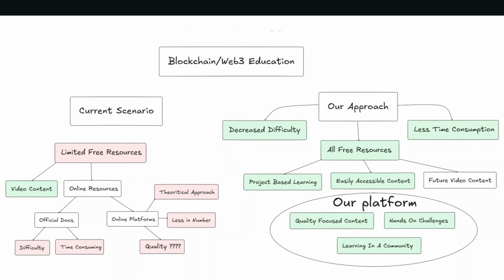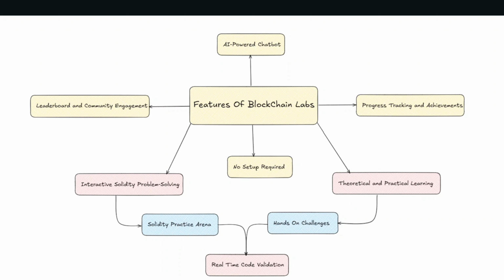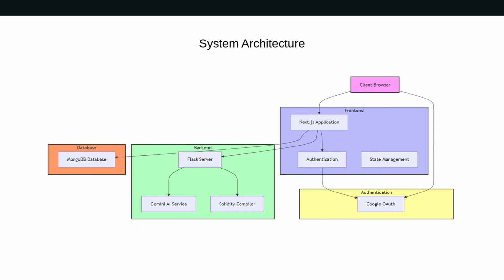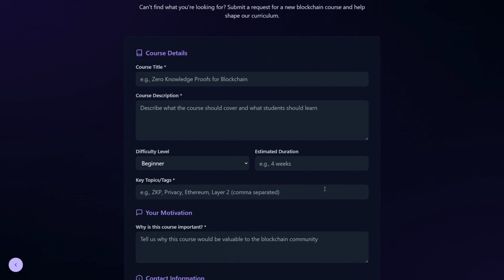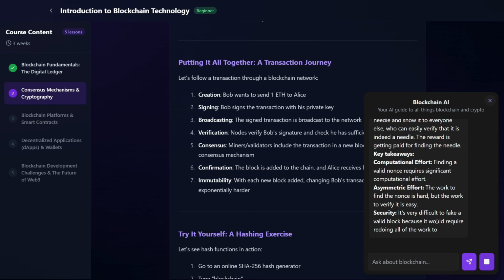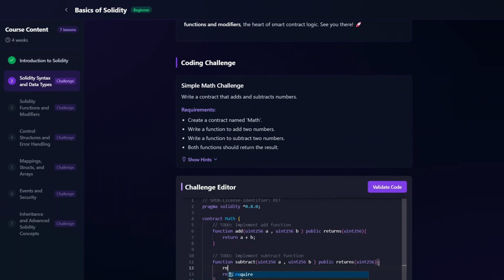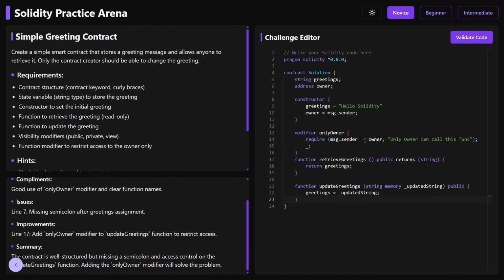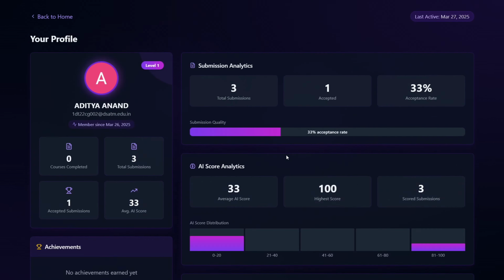BlockchainLabs | Google Solution Challenge